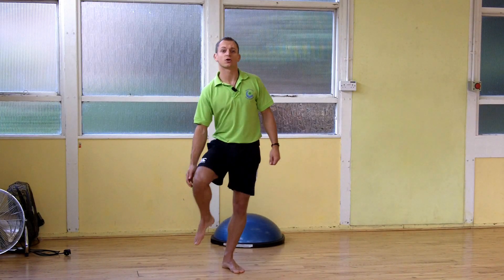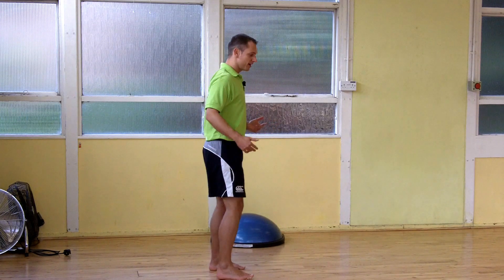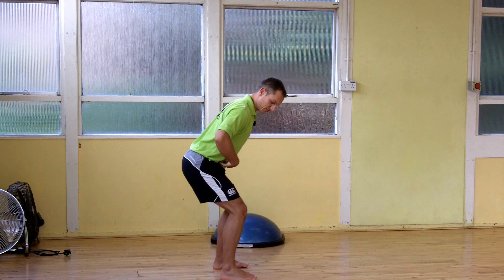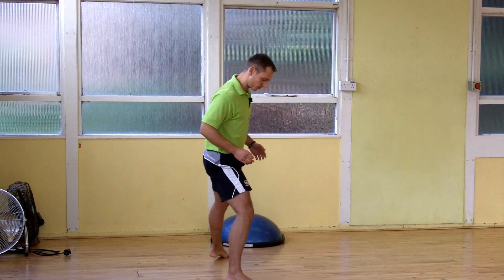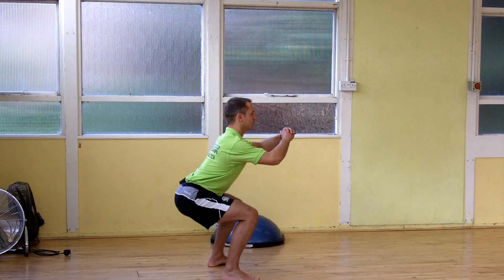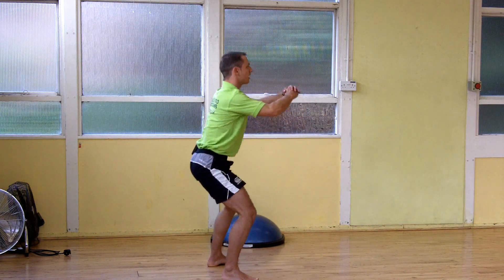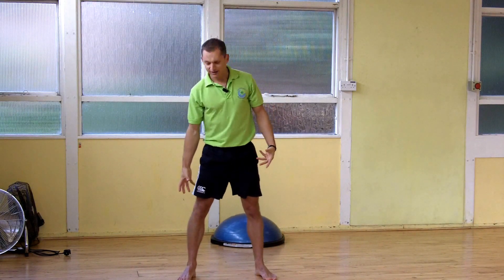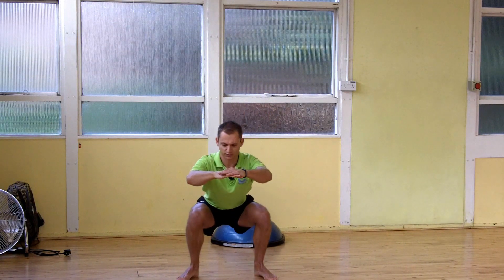Knee Strengthening/Rehab Exercise 3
A simple, low level exercise to help strengthen the ankles, knees and hips. Squat Technique.